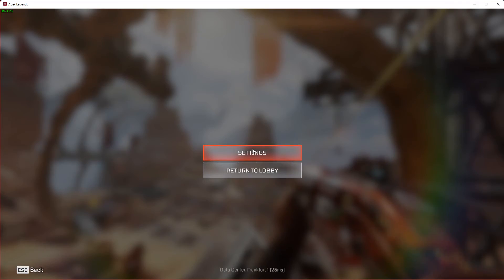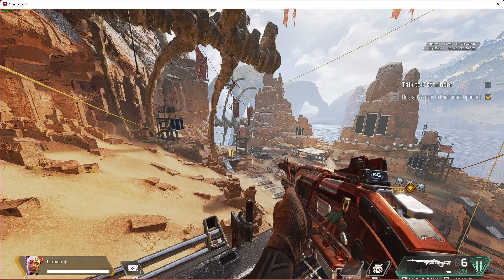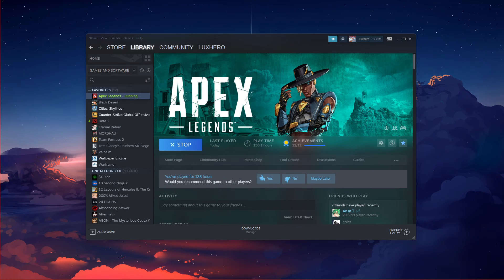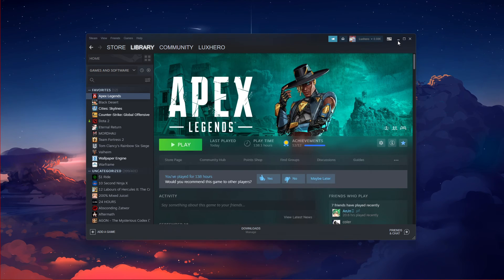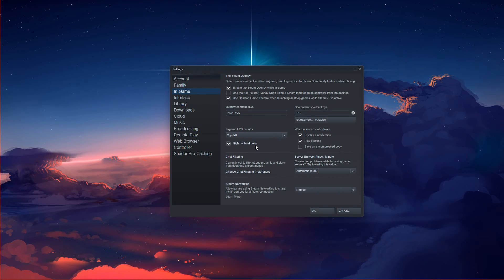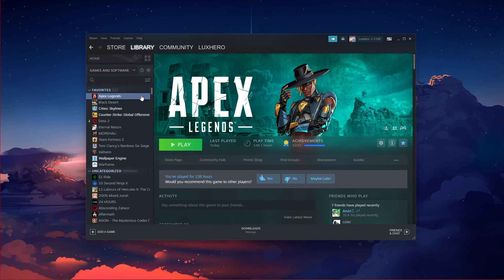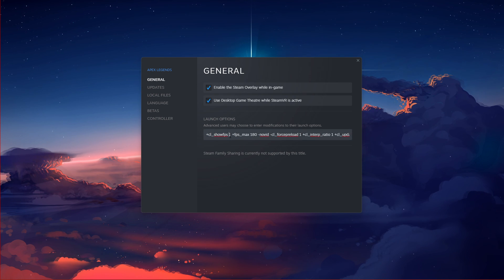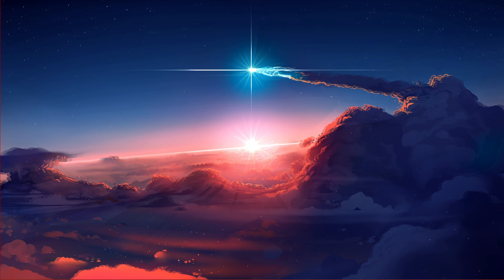Apex Legends - How To Display Framerate, Latency, Packet Loss & Choke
A short tutorial on how to display your framerate, latency, packet loss and choke for Apex Legends.